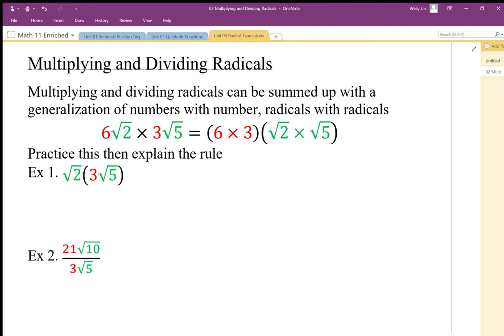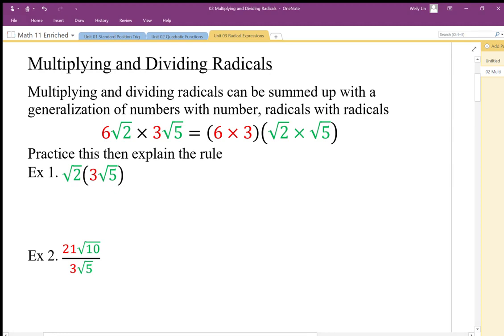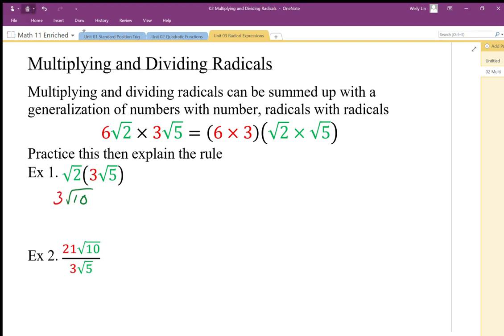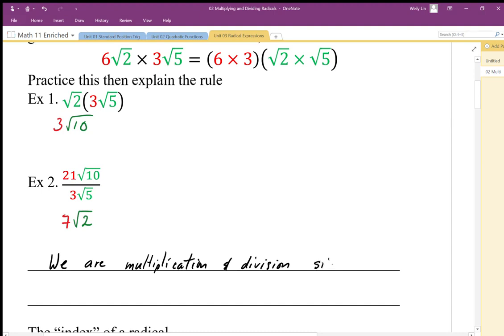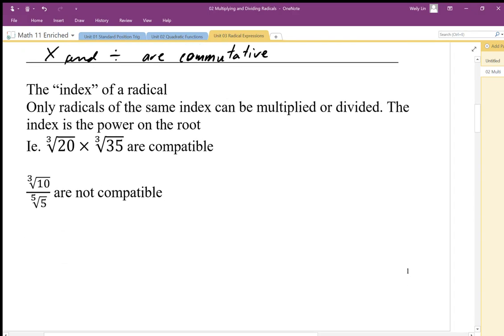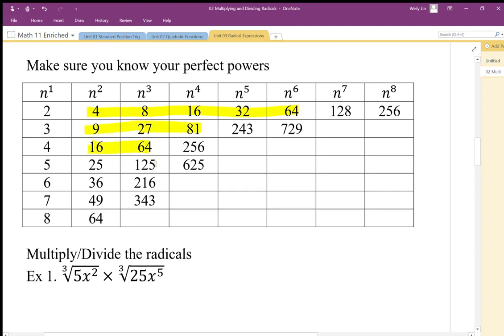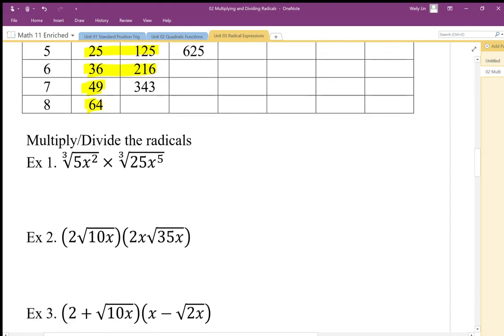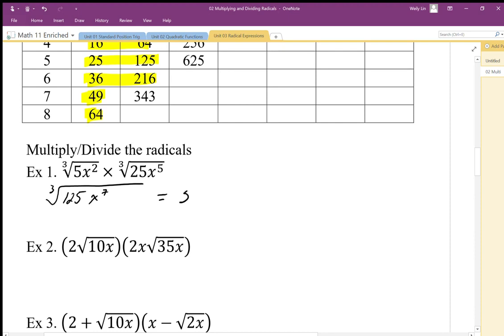02 Multiplying and Dividing Radicals Part1